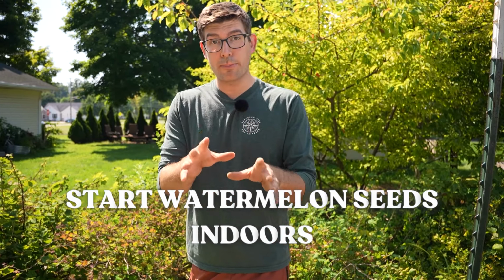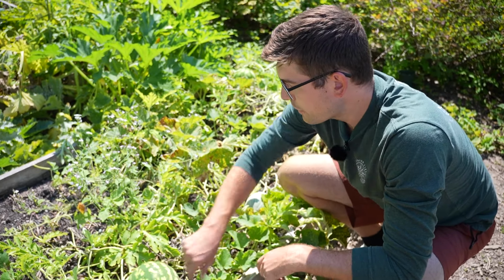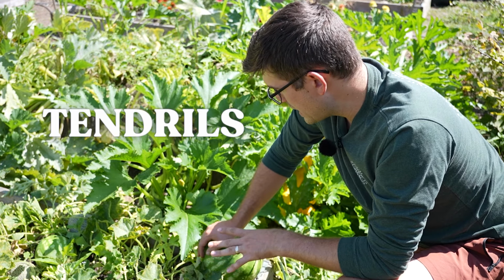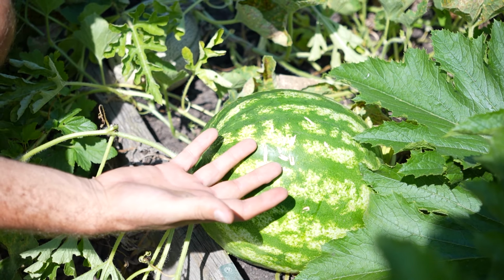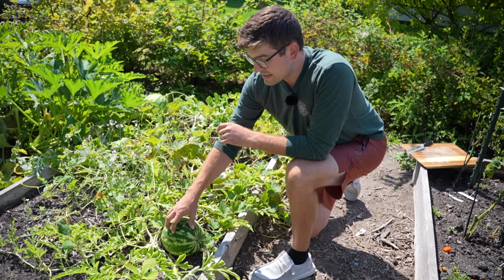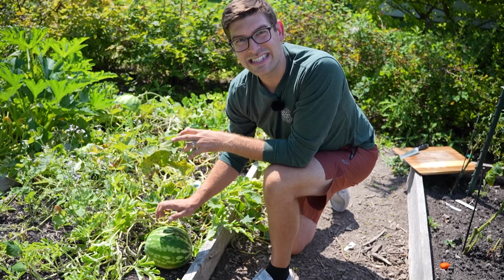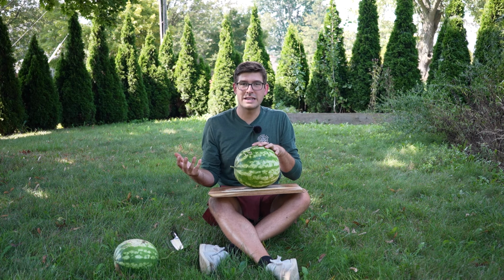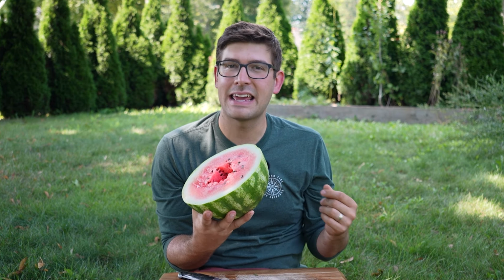Follow These 3 EASY Steps to Tell When Your WATERMELONS Are Ripe